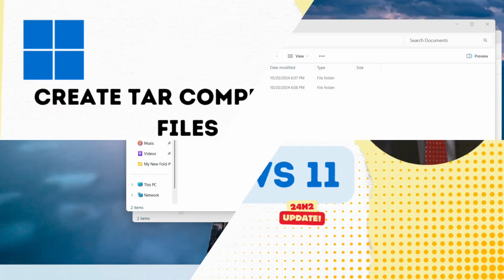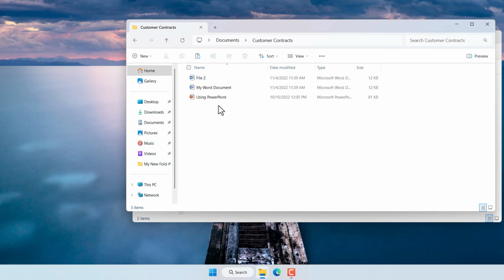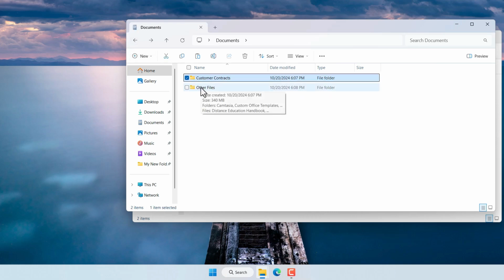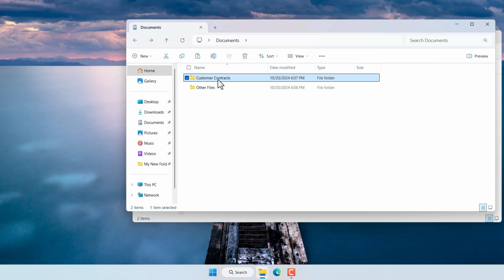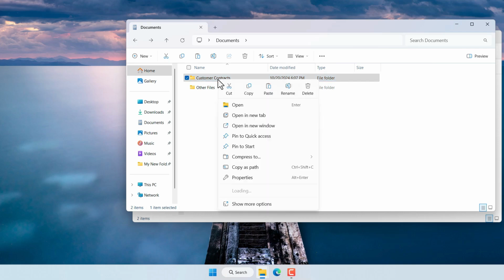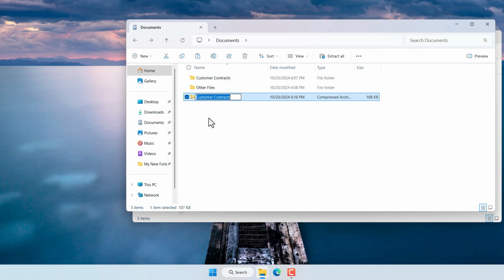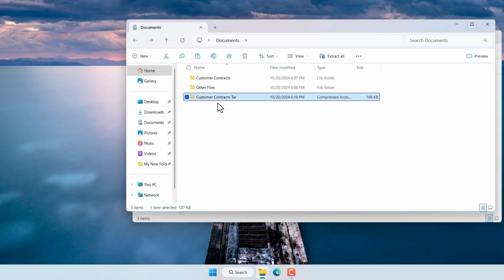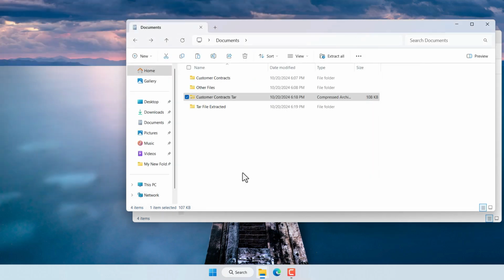Create TAR Compressed Files in Windows 11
Learn how to create and use TAR compressed files in Windows 11. This is a new feature with the 24H2 Windows 11 update.